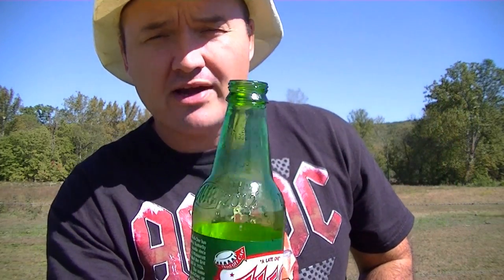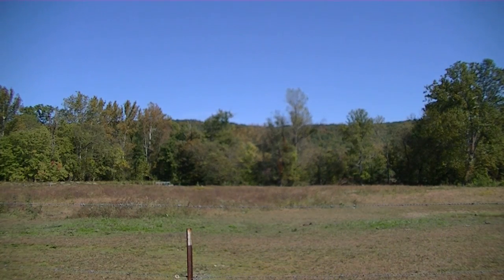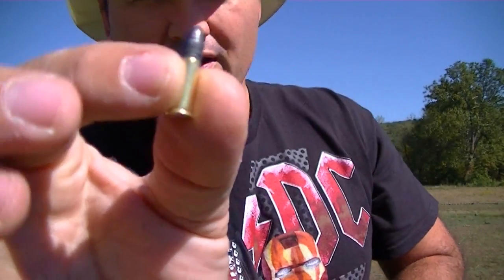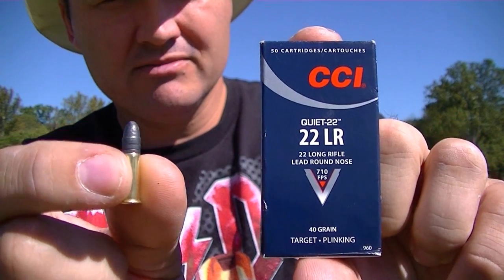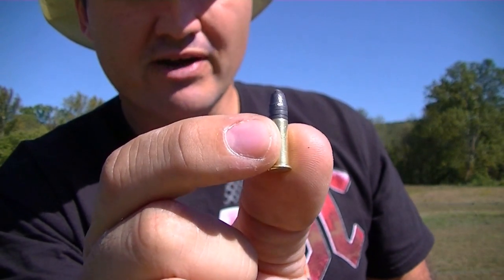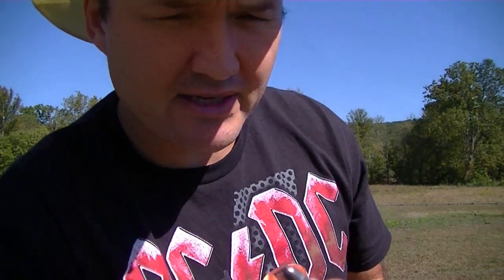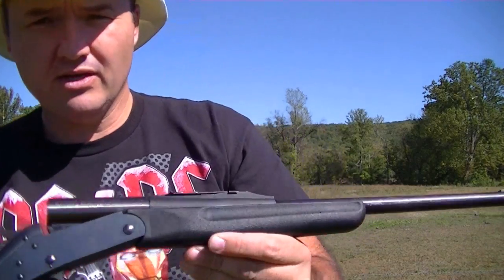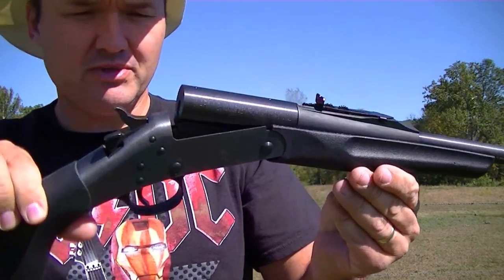Open a soda pop bottle with a 22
Shooting the lid off a soda bottle without breaking the glass. For those that don't know, Ale-8 is Kentucky's soft drink. I am using a N.E.F. youth model rifle that belongs to my daughter and CCI Quiet ammo. New shots every week.
I am now accepting friend requests on my personal FB page as well